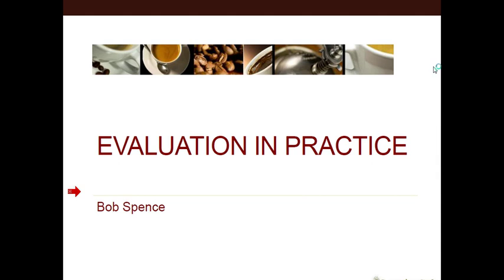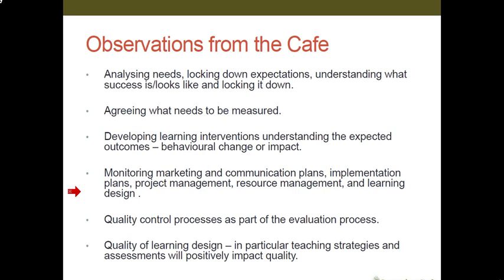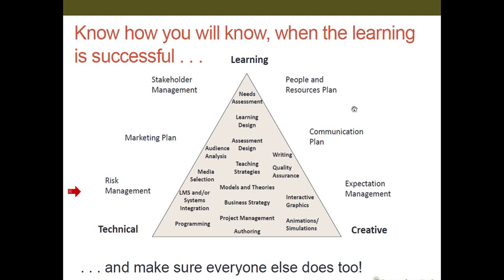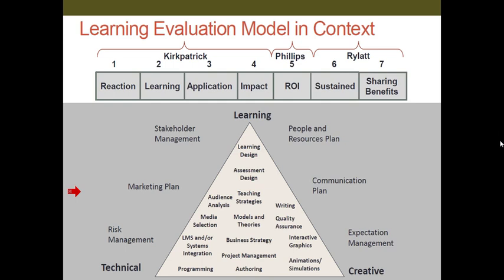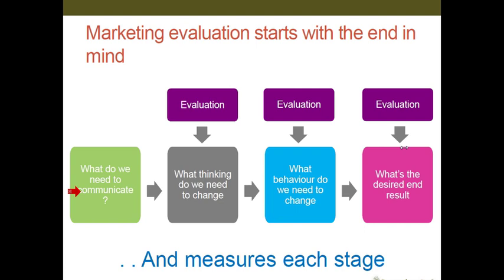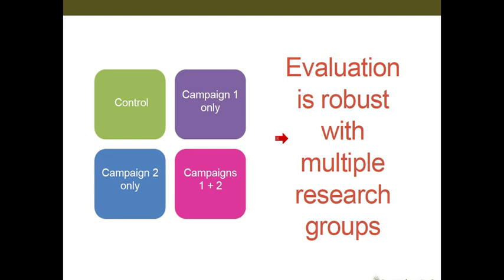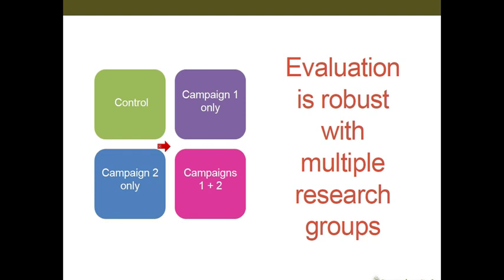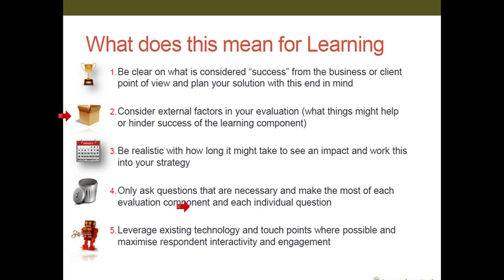Making Learning Evaluation Work Lessons from the Field